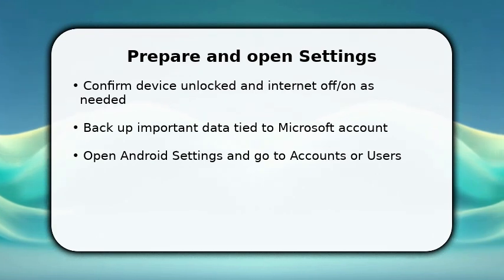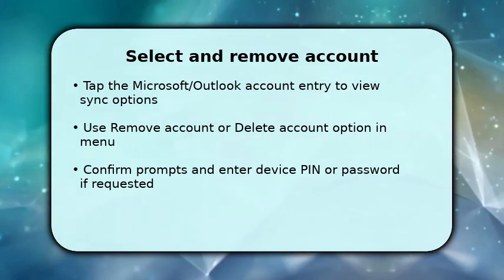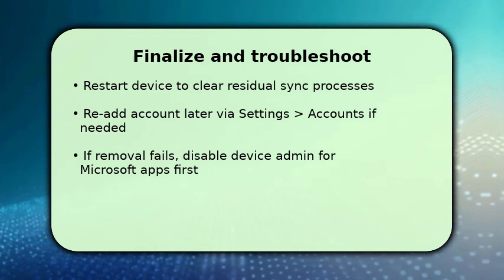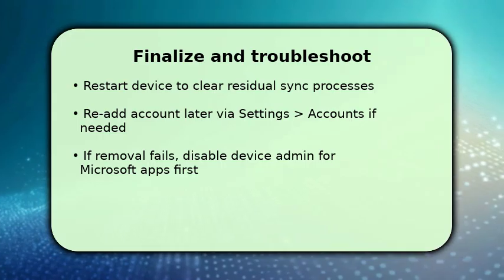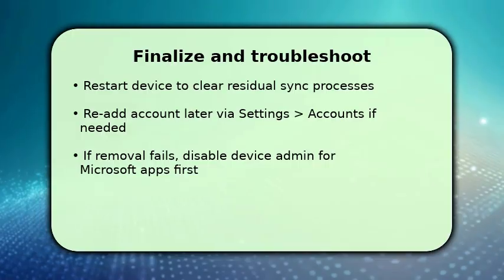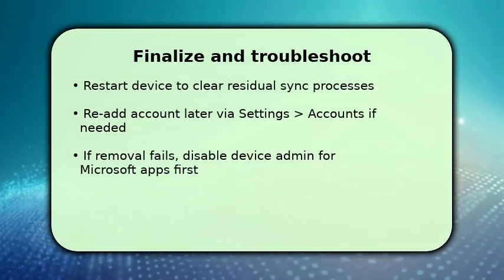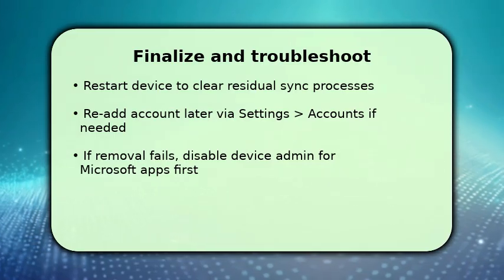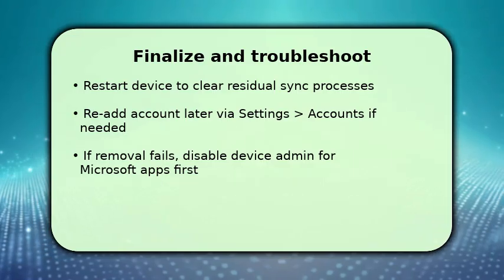How to Remove Microsoft Account in Android - Step by Step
How to Remove Microsoft Account in Android - Step by Step | 🔒 Surfshark VPN Deal — Stay private and secure. $1.99/mo + 3 Months Free ▸

Learn the step-by extricate your Microsoft account from an Android device with this comprehensive guide. Navigate through settings, locate privacy options and understand how to remove sensitive information effectively while ensuring data security.

remove Microsoft account, Android steps for removal, Microsoft Account Deletion on Android, How to delete MS account from phone, Remove Microsoft email app